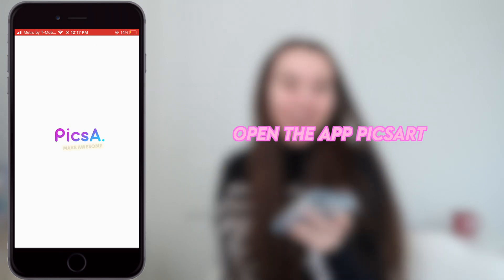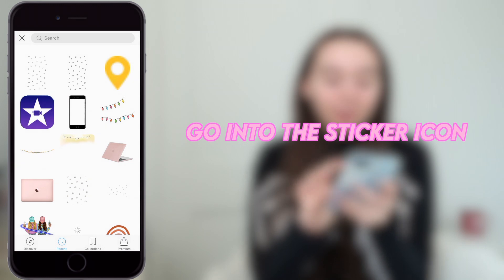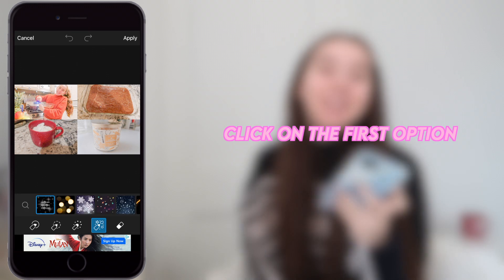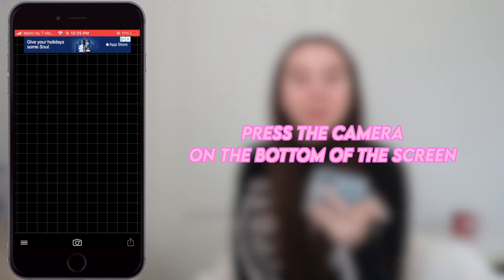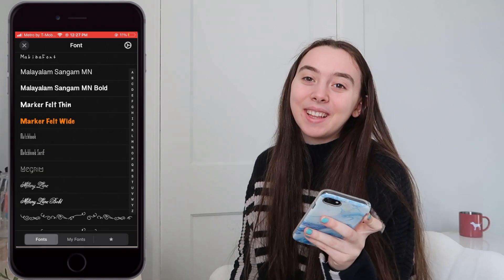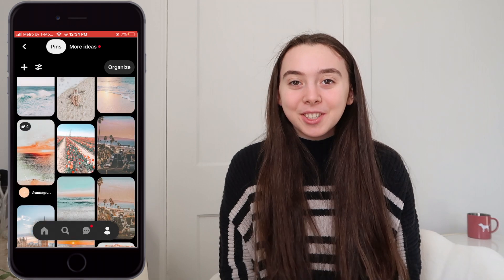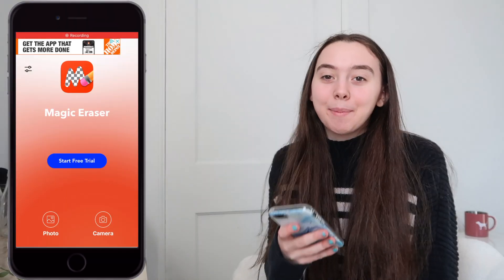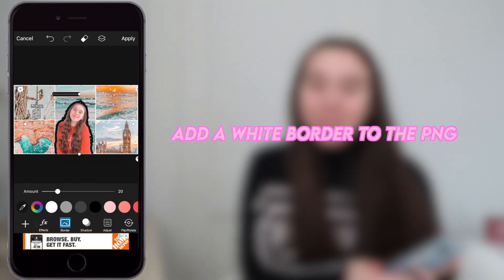HOW TO EDIT THUMBNAILS FOR YOUTUBE ON AN IPHONE: how i edit my thumbnails 2021 (aesthetic thumbnail)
hey guys!! in today's video, i will be showing u how i edit my thumbnails!! I will be showing u how to edit thumbnails for youtube videos/how to edit thumbnails for youtube on iphone!!! I am so excited to show u guys how to edit thumbnails for youtube bc this vid on how to make a thumbnail on an iphone was requested and i love doing ur requests! I hope u enjoy this vid on how to make a youtube thumbnail on an iphone and i hope this vid on how to make a youtube thumbnail on an iPhone 2021 helps u out and gives u some ideas on how to make aesthetic youtube thumbnails on an iPhone for free/how to edit an aesthetic thumbnail!!

ILYYYY

❄time stamps:
0:00 intro
0:10 how to brighten up thumbnails
0:25 how to make a grid or collage in a thumbnail
0:38 what is the youtube thumbnail ratio
0:42 add aesthetic stars to thumbnails
0:56 how to add an outline in thumbnails
1:10 how to add text to a thumbnail
1:39 the finished thumbnail :)
1:42 another way to edit thumbnails
1:45 how to find aesthetic photos
1:50 how to create a collage/grid thumbnail
1:59 how to make a png of yourself
2:07 how to add your picture over a collage for a thumbnail
2:17 the final step
2:20 how the thumbnail turns out :)
2:25 outro

❄in this video:
how to edit a thumbnail
how i edit my thumbnails
how to edit a thumbnail on an iPhone
how to use picsart
how to use phonto
how to use magic eraser
how to use lightroom
aesthetic star stickers for thumbnail
how to outline/trace/put a border around things in a thumbnail
how to put myself in a collage in a thumbnail
how to put myself over a collage in a thumbnail
how to make a PNG of yourself
how to create a collage thumbnail
how to create an aesthetic thumbnail
& more!!!

ukulele & chill

❄sub count: 1104 (THAT IS INCREDIBLE AHHH)

aw hiii!!!